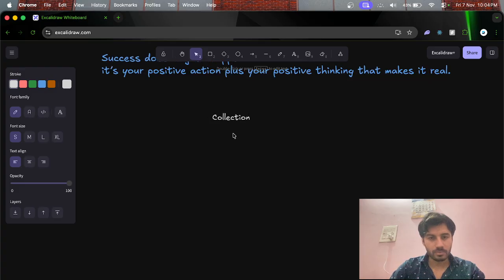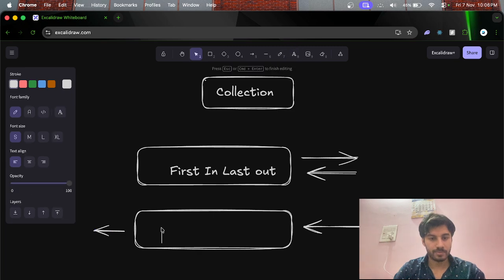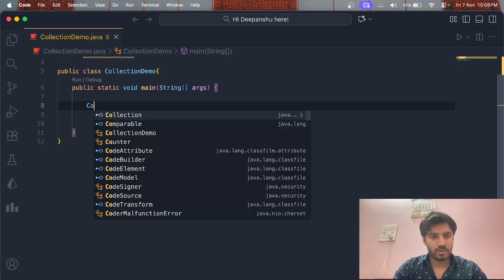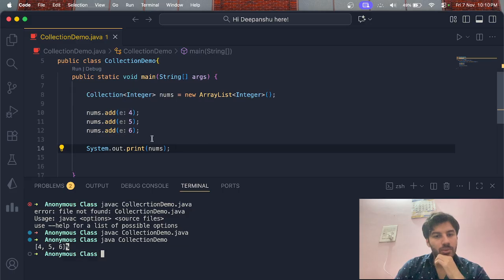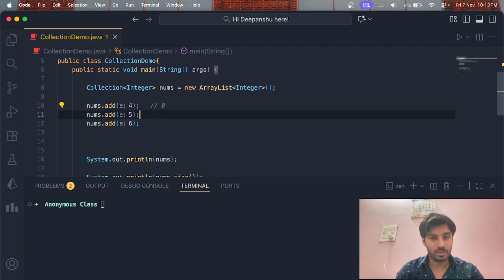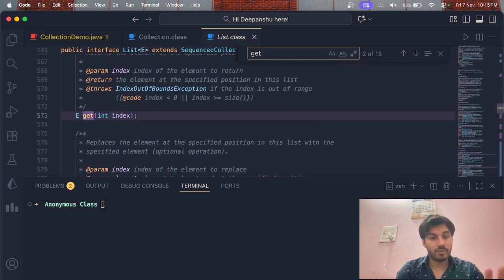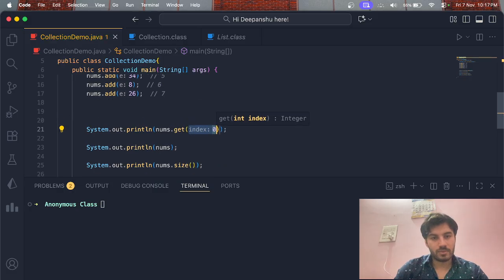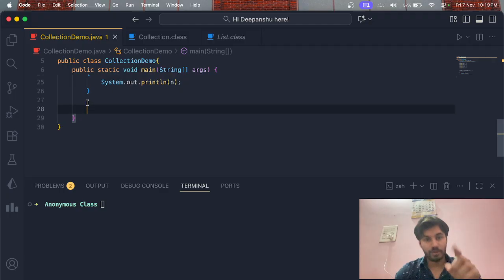🔥 7) Java Collections Framework Explained | List, Set, ArrayList & Generics Made Easy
In this video, we dive deep into the Java Collections Framework — one of the most powerful and essential parts of Java programming!

You’ll learn:
✅ What is a Collection in Java
✅ How List, Set, and Queue extend the Collection interface
✅ The difference between Collection and List
✅ How to use ArrayList, LinkedList, and HashSet
✅ Why we use Generics in Collections
✅ How type safety prevents runtime errors
✅ Methods like add(), get(), indexOf(), and how to loop through lists

By the end, you’ll understand how Collections work internally and how to use them efficiently in your Java programs.